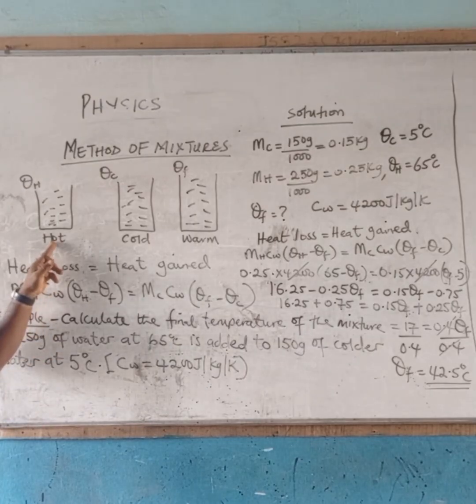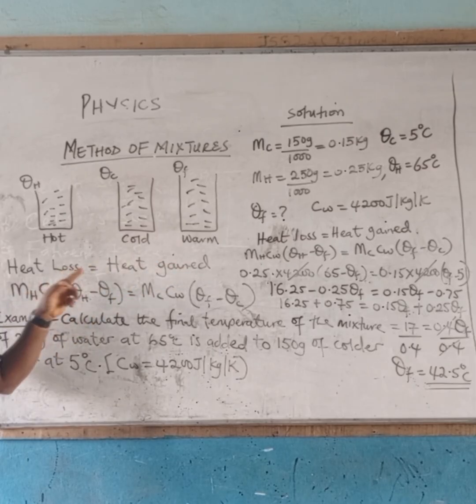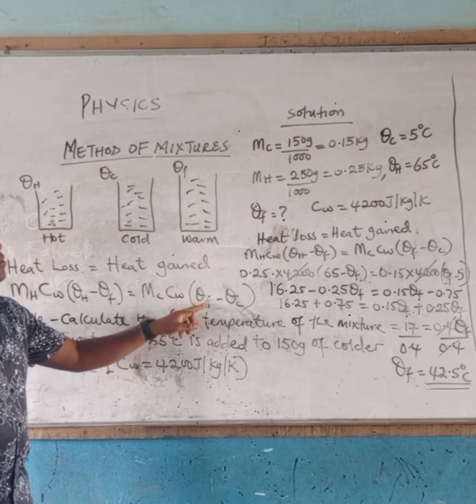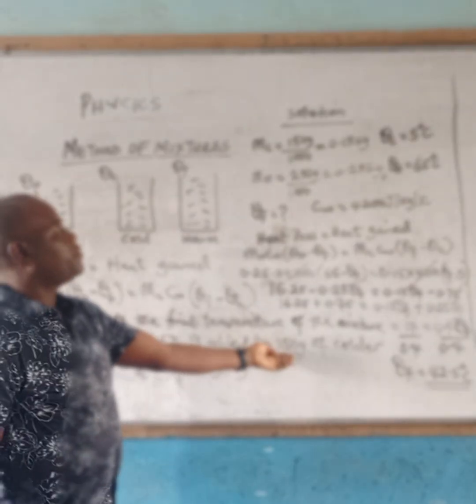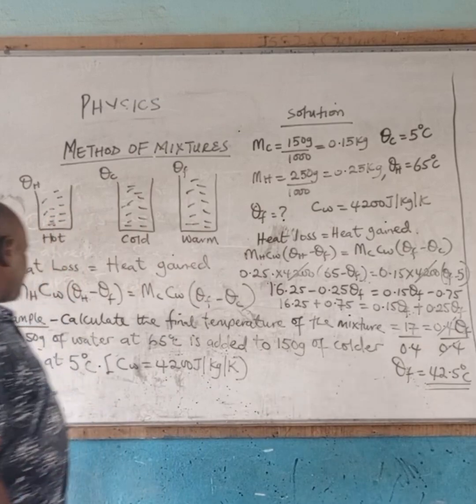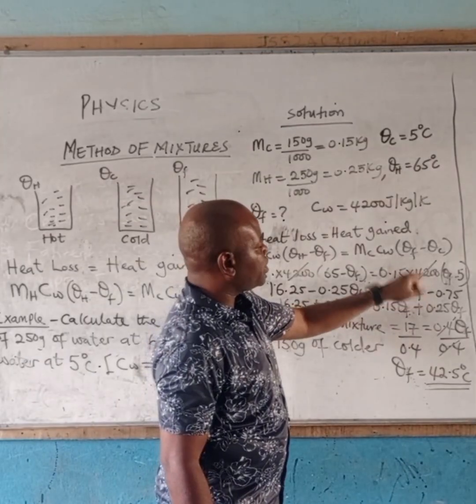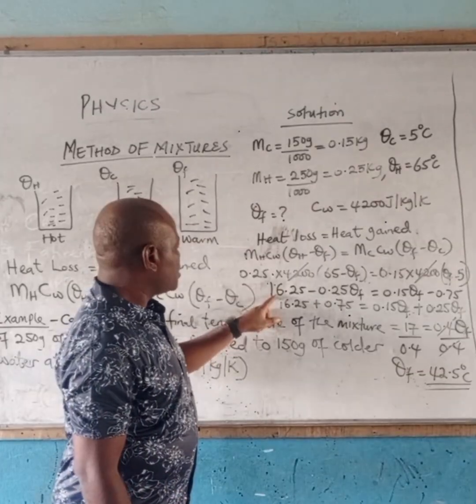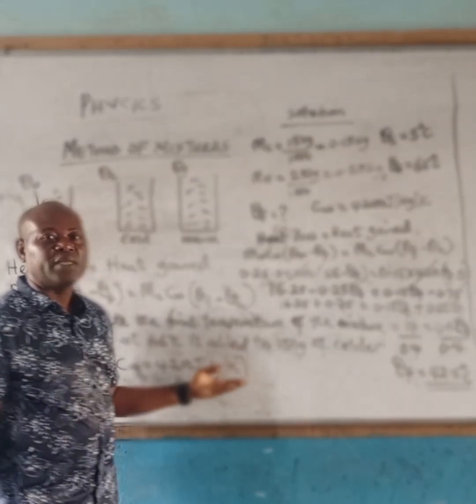PHYSICS WAEC QUESTION ON HEAT BY METHOD OF MIXTURE.